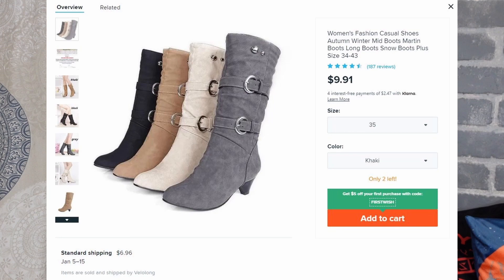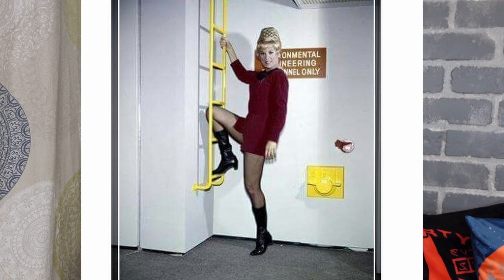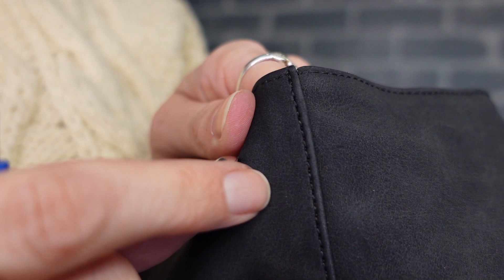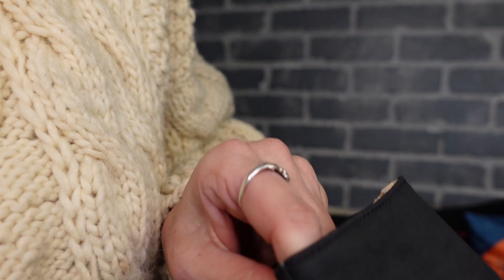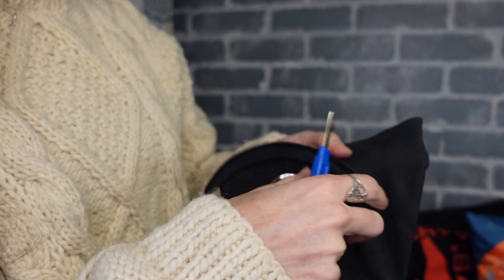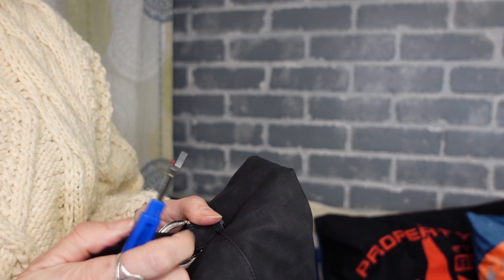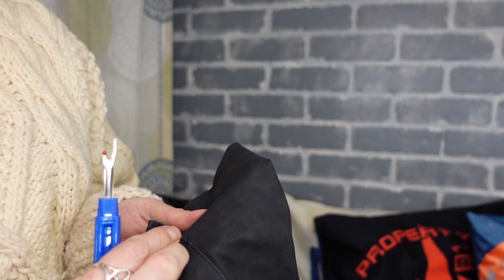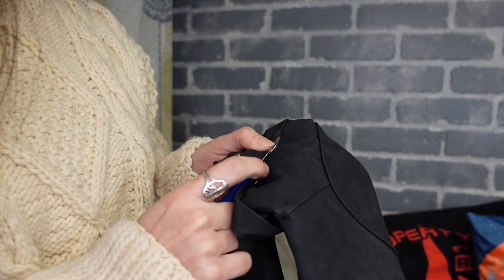Stitch Trek - How to make almost perfect Star Trek TOS boots